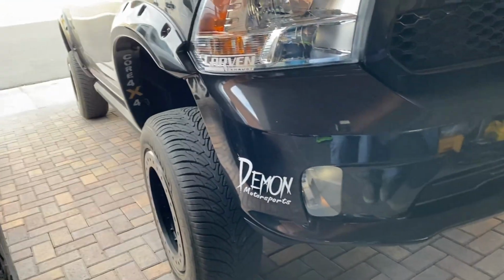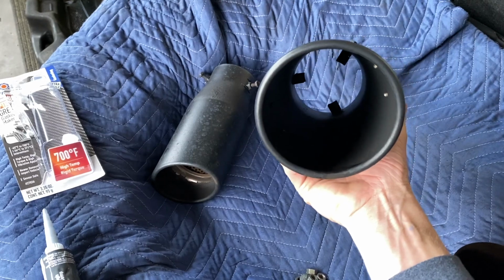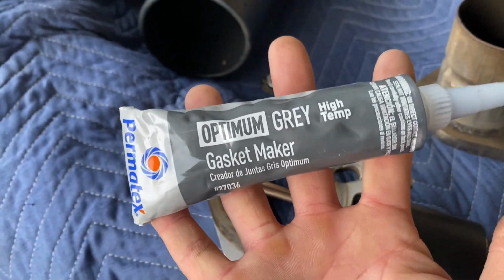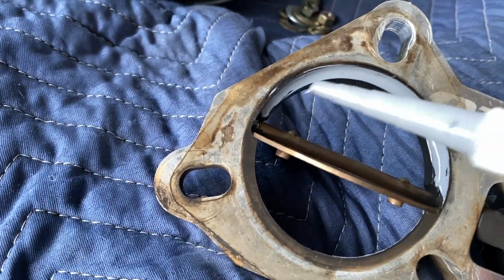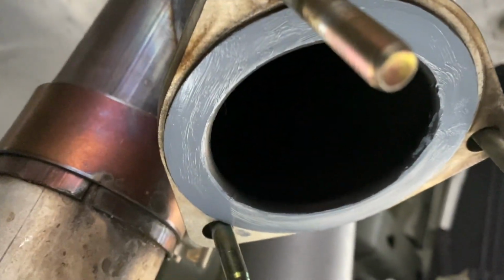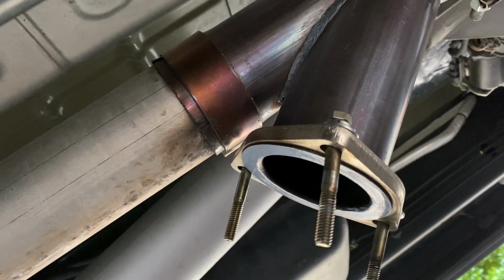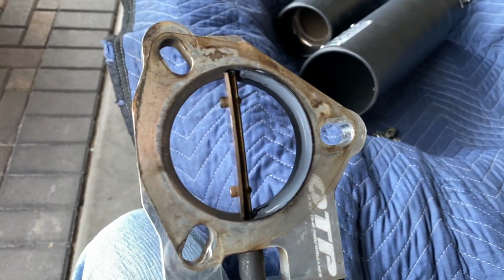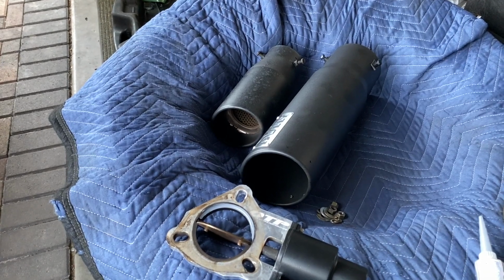How to make an electric cutout gasket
Electric cutouts usually do not come with a gasket, so I like to simply make my own.

V&V Automotive
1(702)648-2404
4825 Smoke Ranch Rd
United States